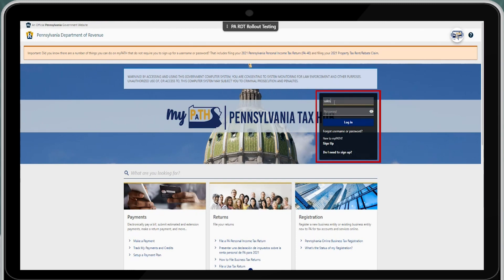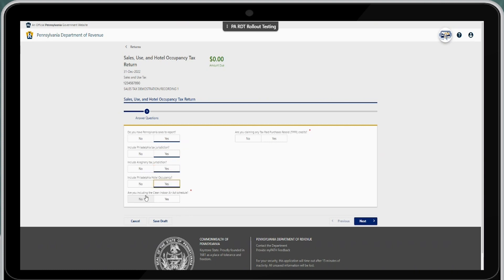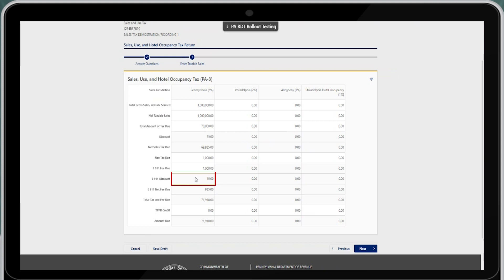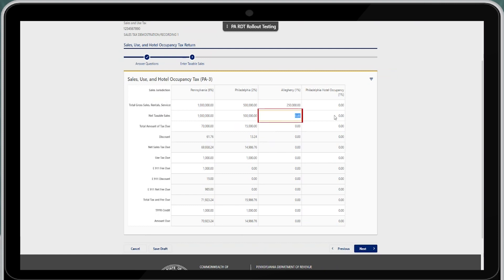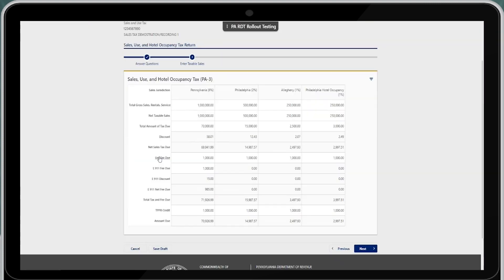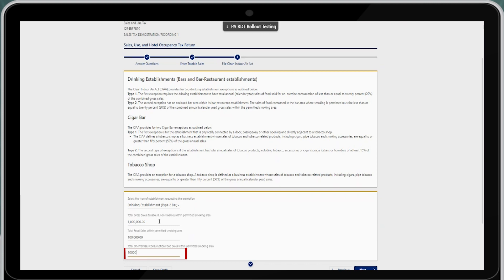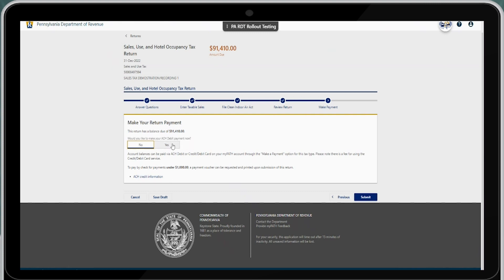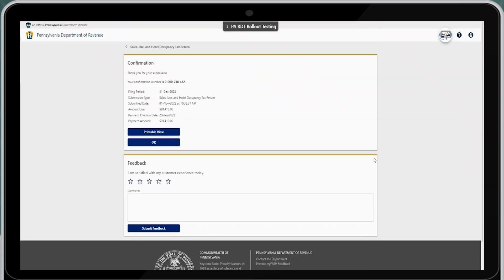Department of Revenue - Filing Sales Tax Returns